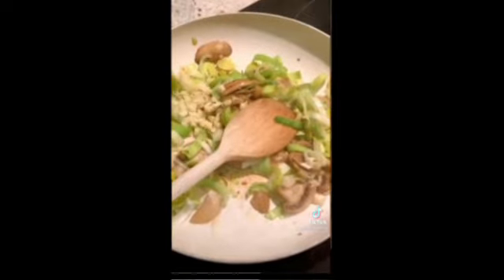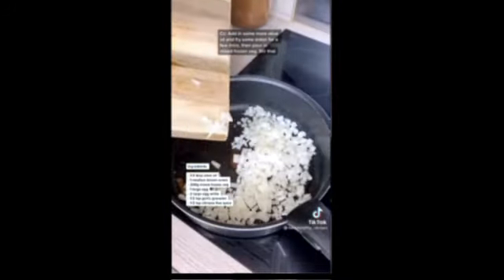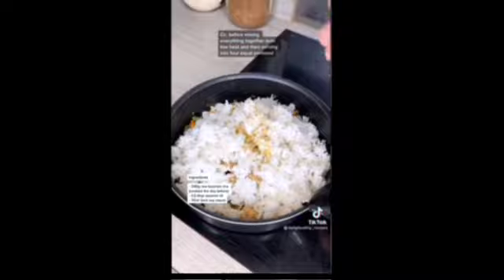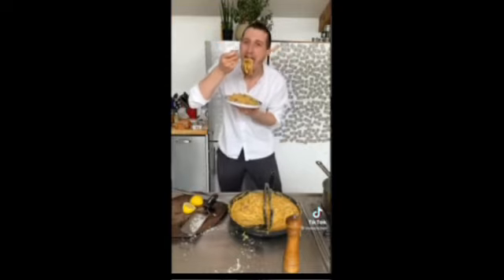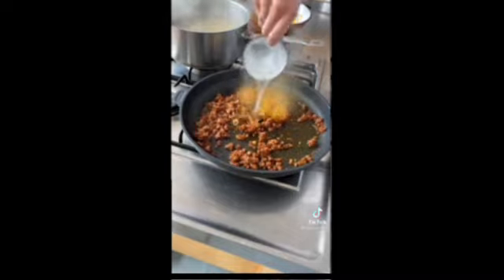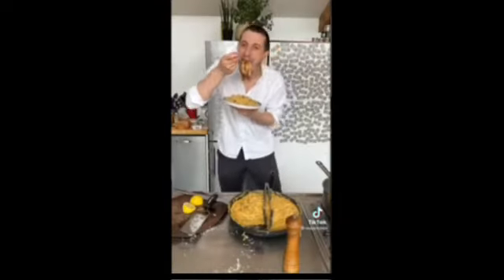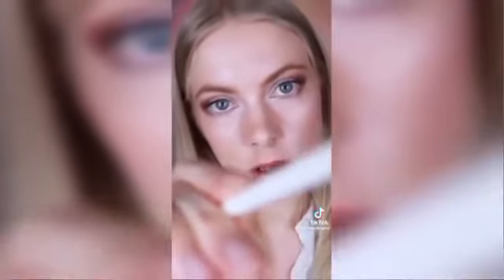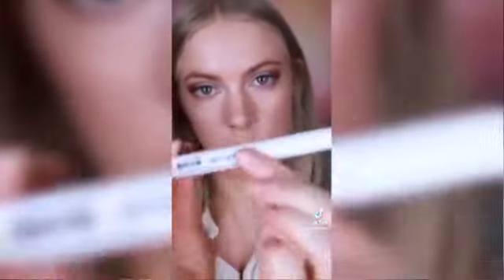TikToks That Ill Never Mentally Recover From